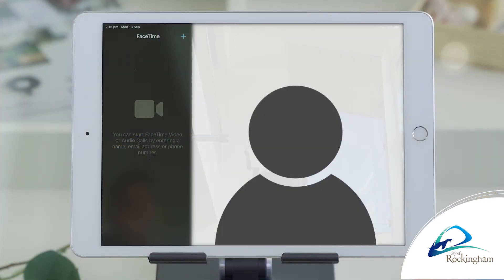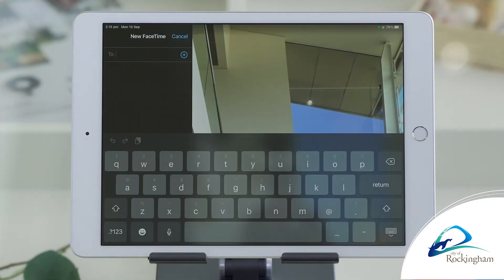Stay Connected - Facetime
The City of Rockingham and Switched On Seniors have teamed up to create a collection of IT “how-to” videos so you can feel more confident connecting with resources and friends online.

All instructions use plain language and simple steps, perfect for beginners, or people wanting to help a beginner get connected. Watch them with a friend to help share the knowledge.

You can learn more about staying connected through technology with one of the Switched On Seniors groups. The Rockingham-based seniors group supports other seniors learning how to use iPads and iPhones. New members don’t even need to own a device to join. The group has iPads available to learn on before making a purchase (don’t forget to check out the City of Rockingham’s subsidy scheme when you are ready to buy)

This project is supported by the Department of Communities.